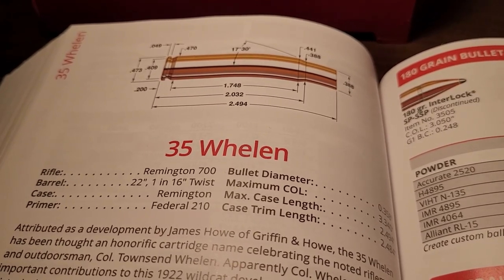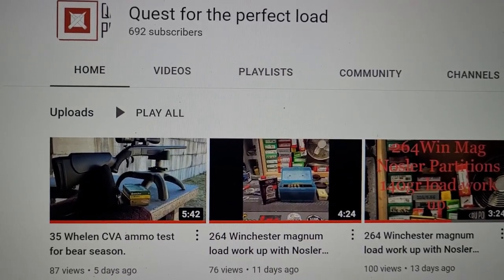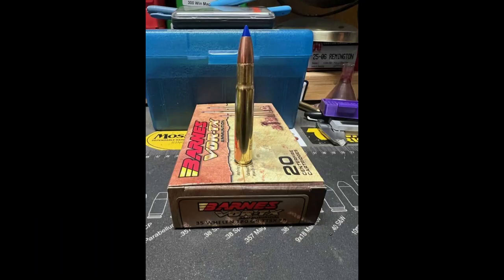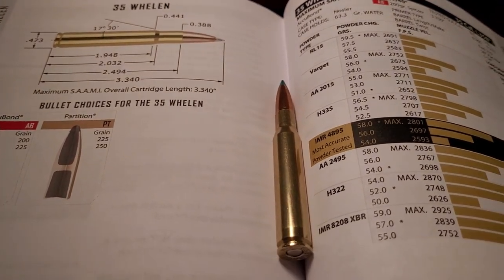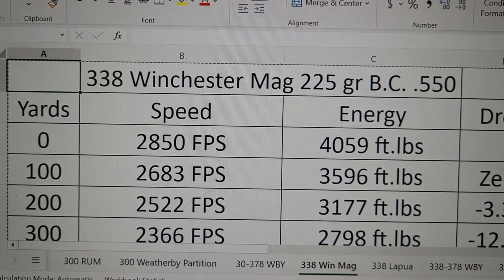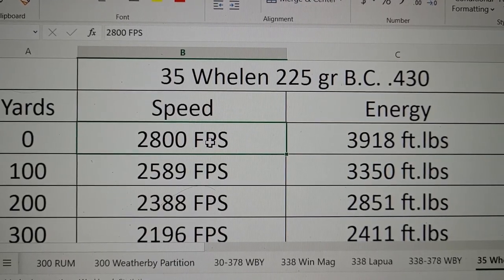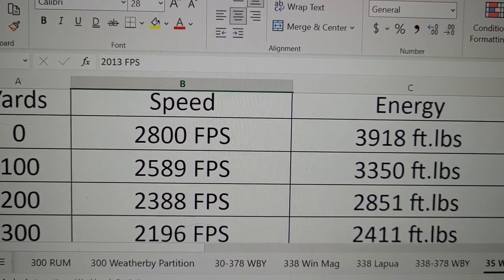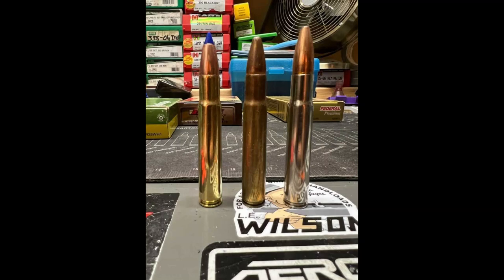35 Whelen: America's dangerous game cartridge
In this video I go over the forgotten dangerous game cartridge. I talk about the history and performance of the 35 Whelen. Hope you enjoy the video!